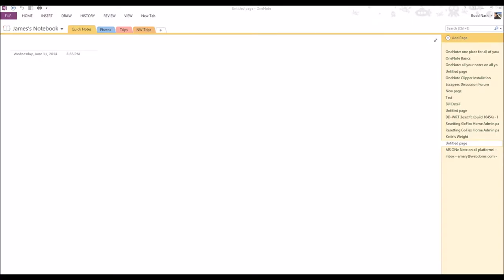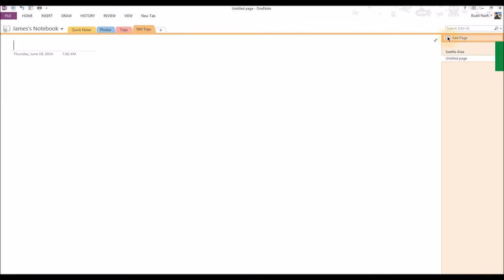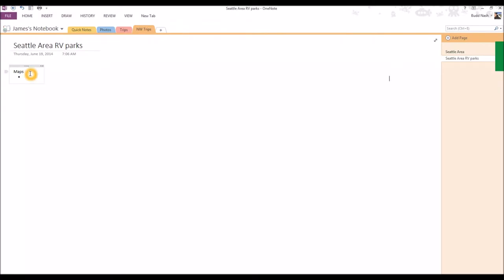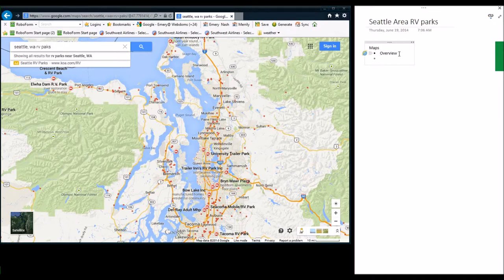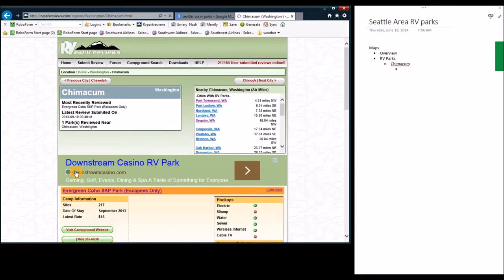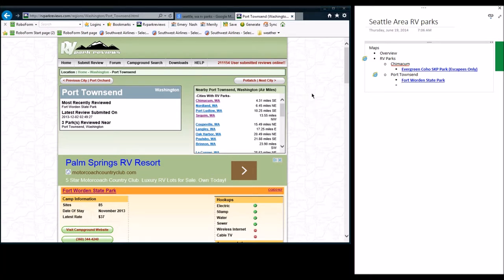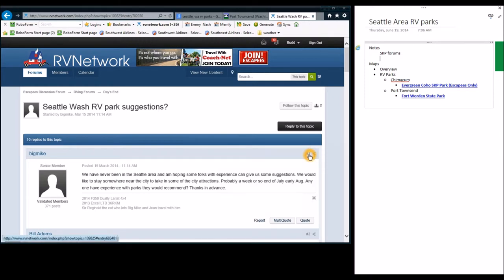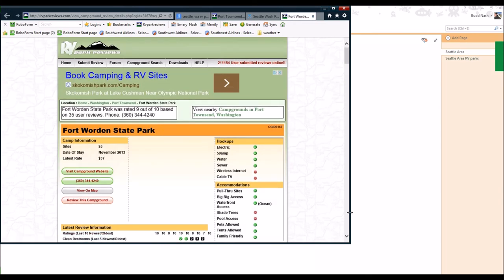Plan RV Travel with OneNote - Live Link Web Content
Live Linking connects each note or note part to a source location on the web or in a file. It is a feature of MS OneNote 2010+. It engages with Internet Explorer. (Firefox and Chrome have add-ons) to automatically tag notes to external content. That can be web pages, documents, media files, recordings, etc. .